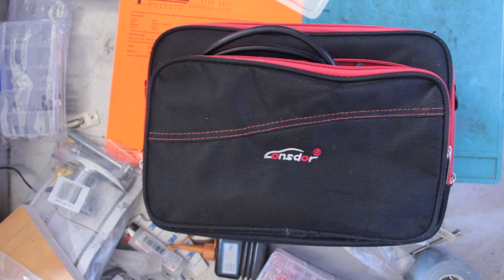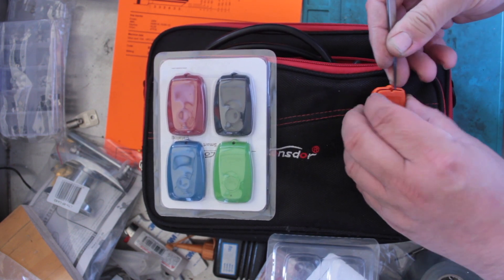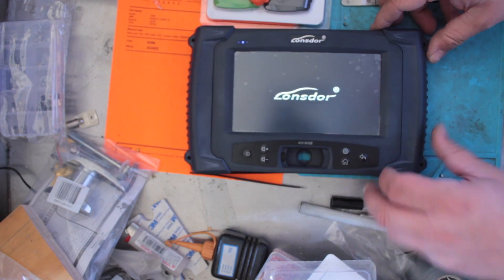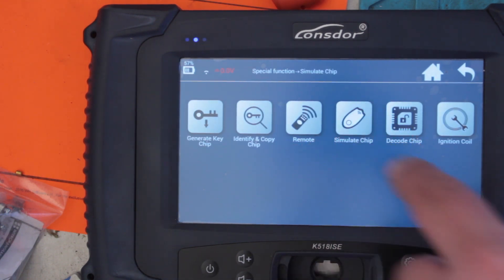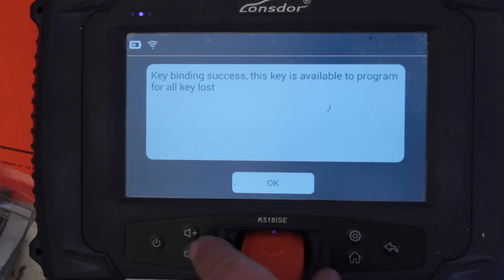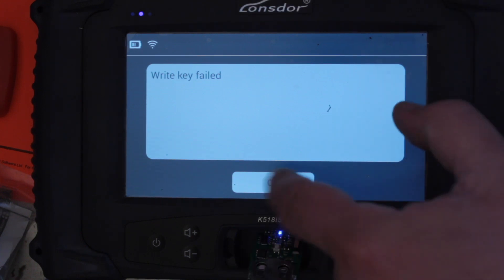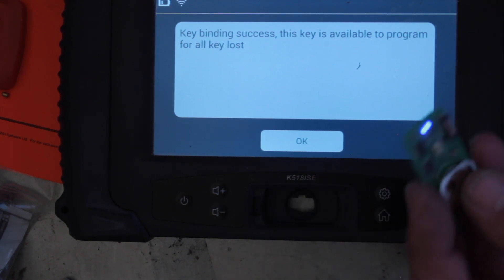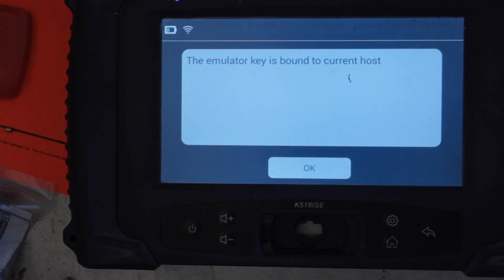Lonsdor K518 SKE-LT Smart Key Emulator Binding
Lonsdor K518 SKE-LT Smart Key Emulator Binding, how to get then to bind. They are used for Toyota & Lexus smart key making when all smart keys have been lost.K518ISE key programmer work with the smart key emulator as below, need purchase alone: SKE-LT: Smart Key emulator - Toyota/Lexus smart key for all key lost via OBD
Red: SKE-LT-8A(88/A8)-Support 88/A8 smart key.
Green: SKE-LT-DST80(98)-Supports 98 smart key.
Blue: SKE-LT-8A(A9)-Supports A9 smart key.
Black: SKE-LT-DST40(94/D4)
Orange: Toyota 39H